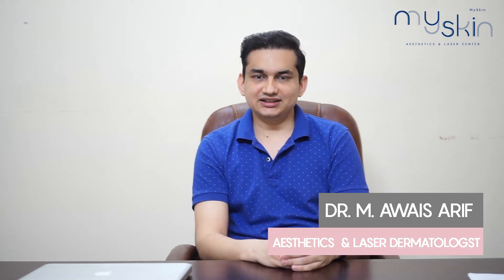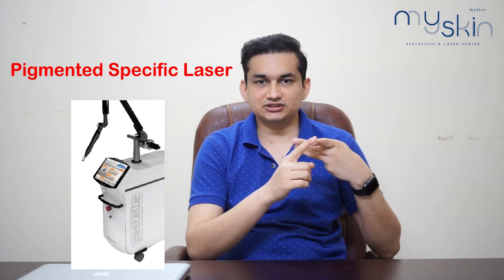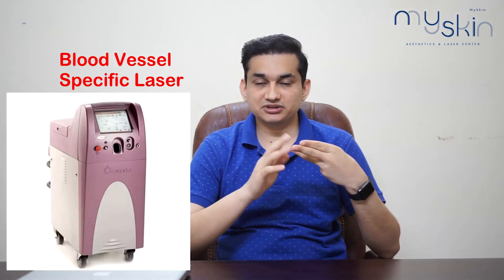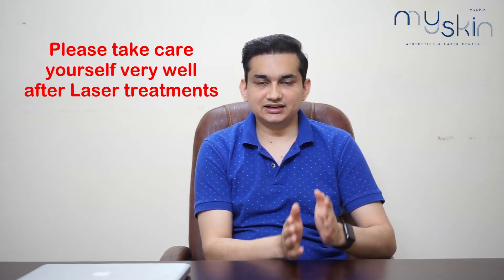melasma EP. 2 - 5 ways for Melasma Treatment at My Skin Clinic Lahore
Melasma Treatment at My Skin Clinic Lahore.
If you have Melasma, make sure that you have watched this VDO.

This VDO, Dr. M. Awais Arif has explained about 5 different ways to cure your existing Melasma step by step.

After watching this VDO, you will understand the correct methods of Melasma treatment and be able to select according to your types of melasma. The treatment options include topical treatment, chemical peels, Lasers, oral medication, and Mesotherapy.